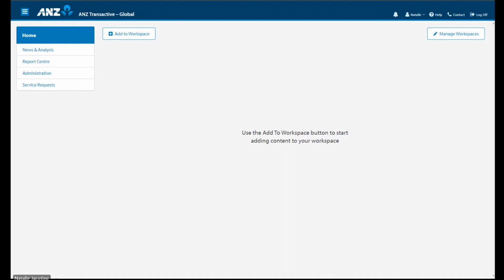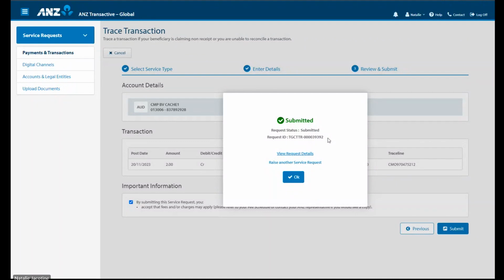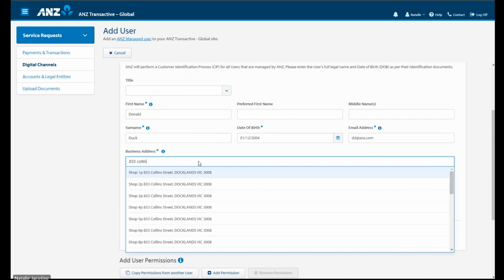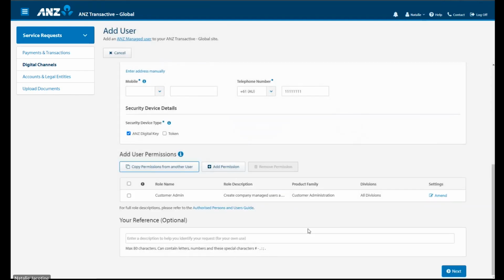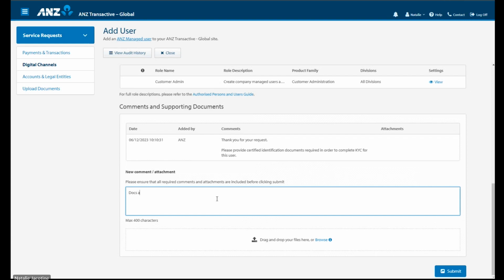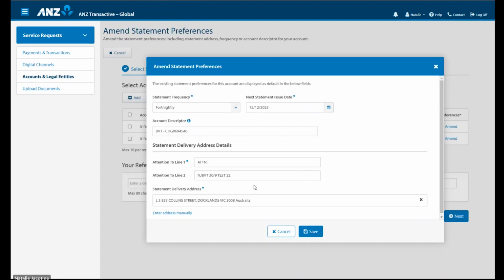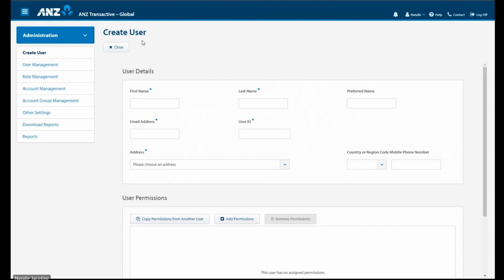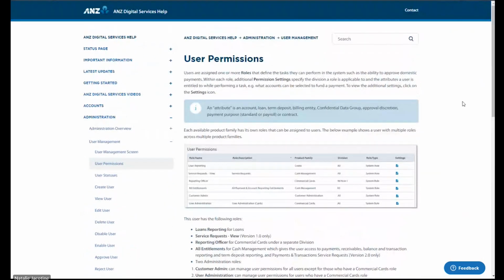Service Requests in ANZ Transactive - Global Webinar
In this session you’ll learn how to navigate and use Service Requests in ANZ Transactive - Global.

This session will cover:
00:00 Introduction
03:12 How to lodge Service Requests
20:02 Roles and permissions / Support Material
23:43 Q&A
27:31 Conclusion